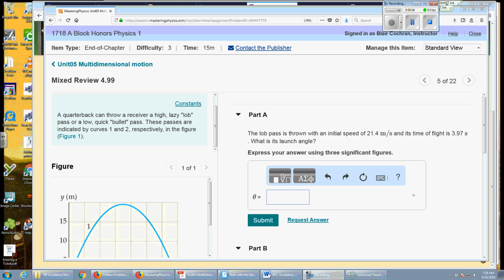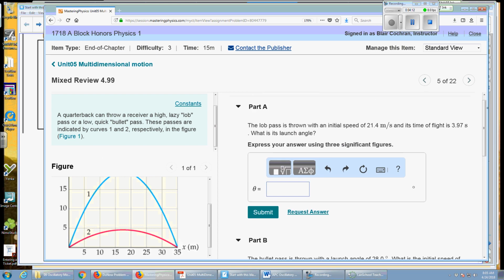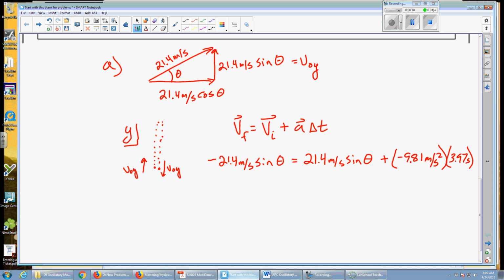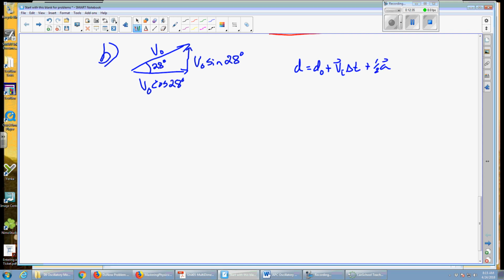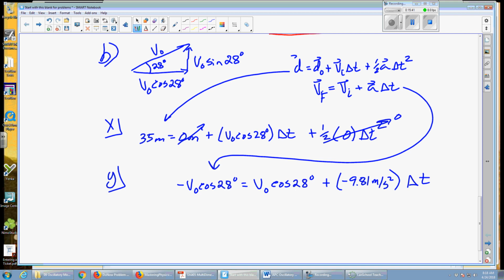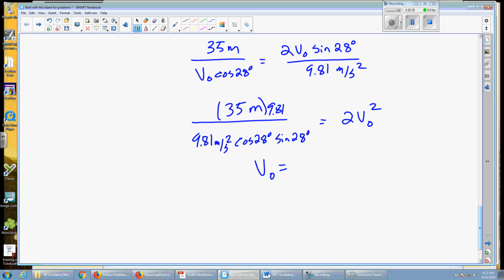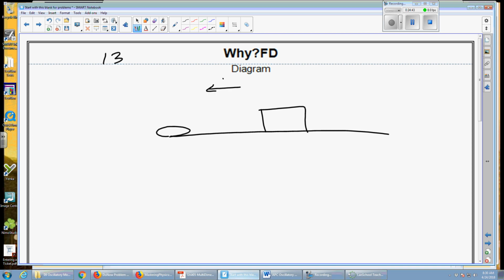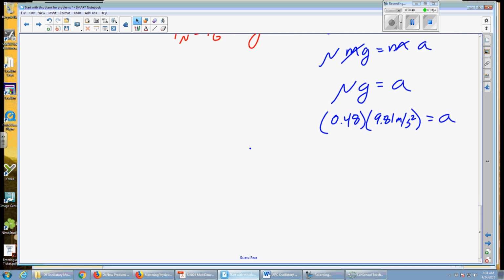Multidimensional Motion Problem Set A block 1718